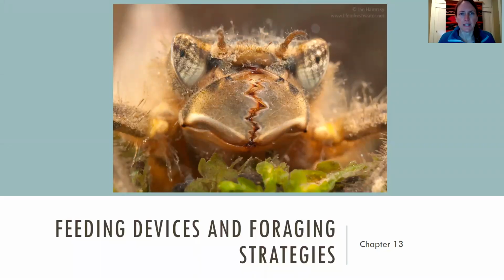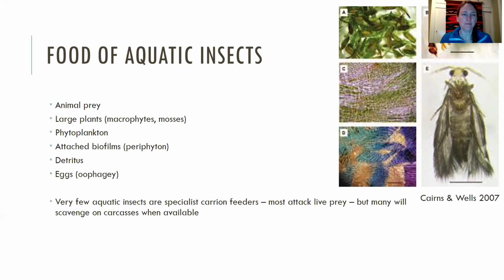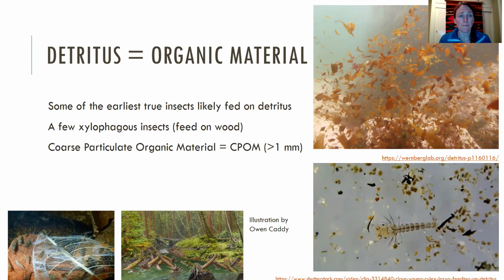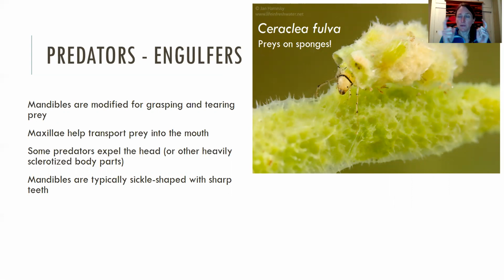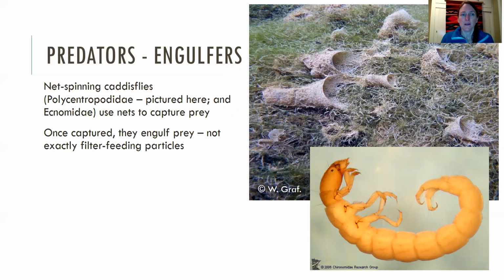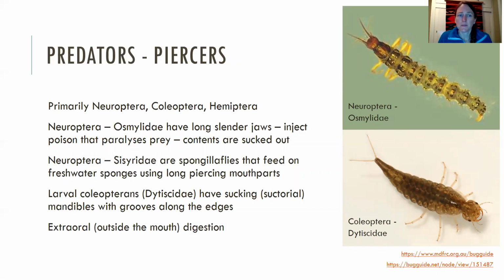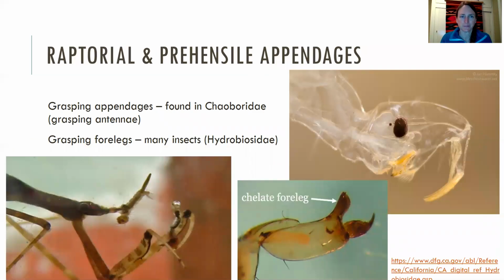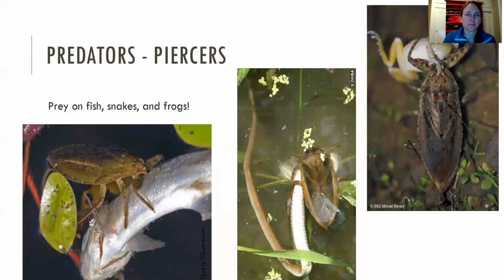Feeding devices and foraging strategies - Part 1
Chapter 13 in Lancaster and Downes: Feeding devices and foraging strategies - Part 1